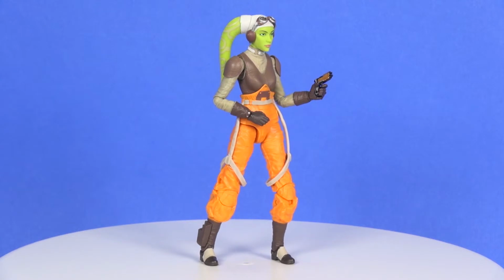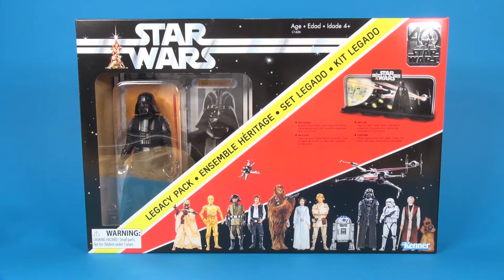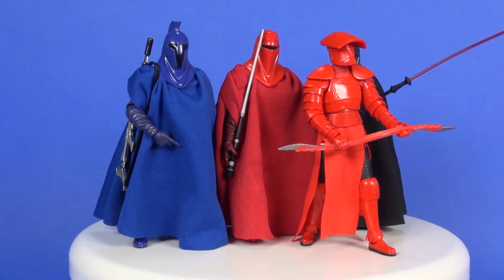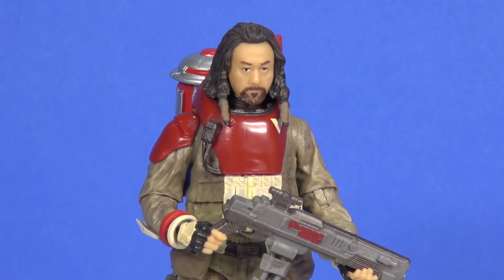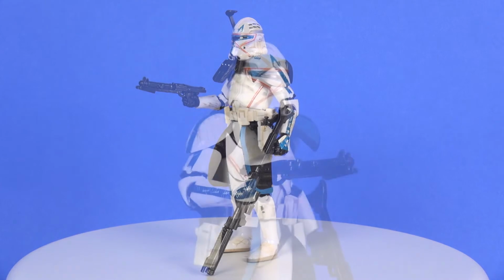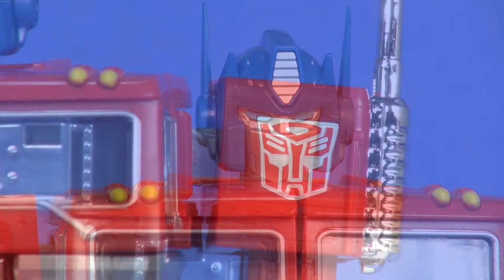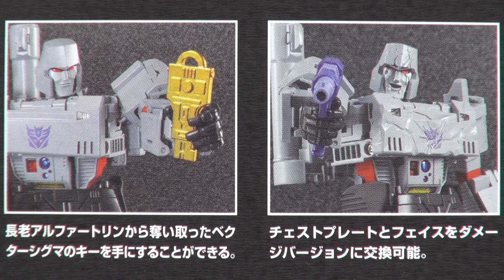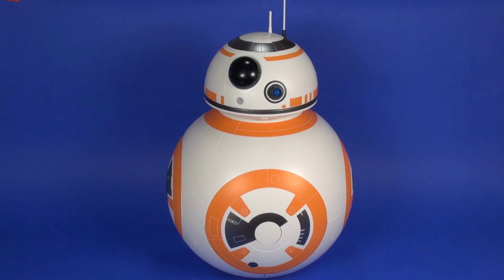Top 10 Toys of 2017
Here are my Top 10 toy picks from 2017. These are toys that had to be released in the year of 2017 and are also ones that I had to have purchased to be up for consideration.

What are some of your favorite toys from the last year and also what are you looking forward to in 2018.